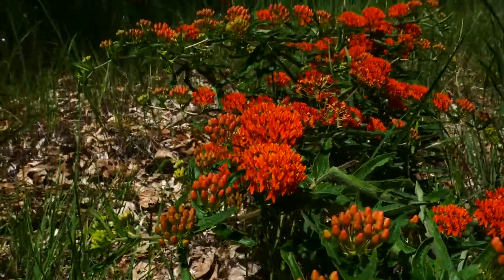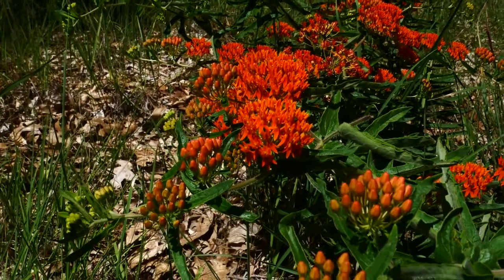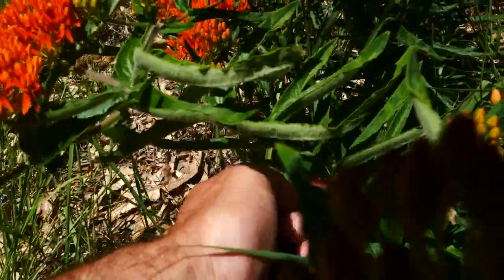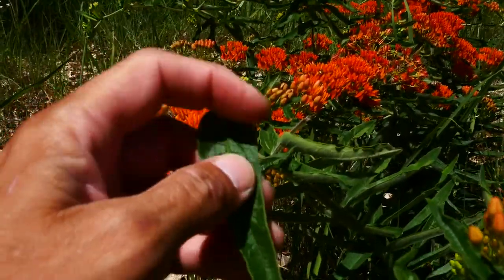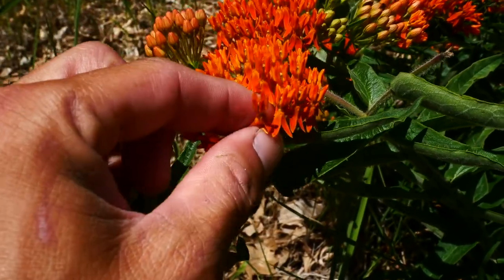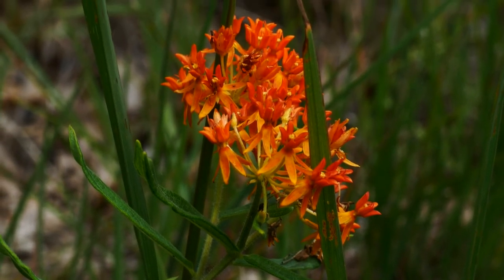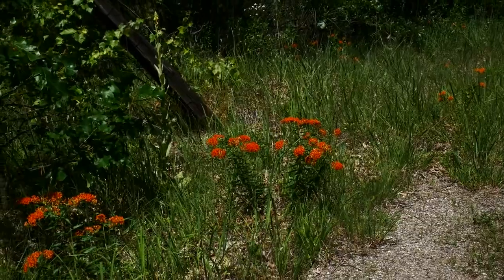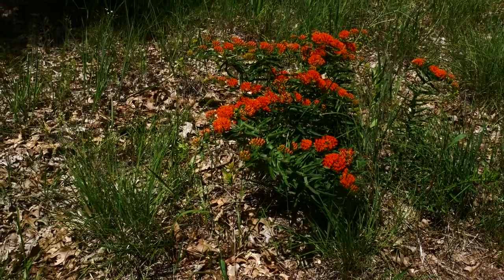Milkweed Profile 04: Butterflyweed, Asclepias tuberosa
Join botanist Nathanael Pilla as he shares about the visually lovely, *butterflyweed, _Asclepias tuberosa_*

This video was shot in the indianadunes within a shirleyheinzelandtrust preserve. Nathanael's new book, Wildflowers of the Indiana Dunes National Park, is now available everywhere books are found.

_Can't get enough milkweed information? Check out this playlist to get in-depth information on Milkweeds, their morphology, habitat, and much more!_